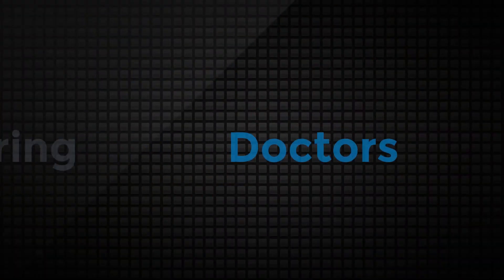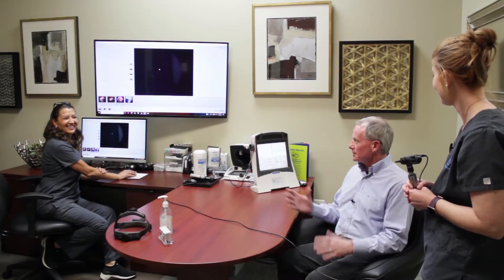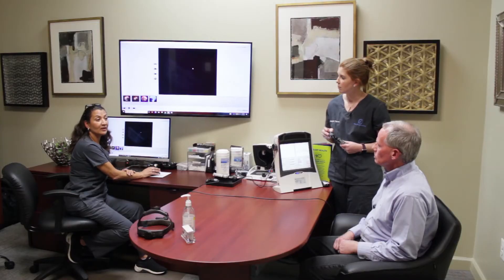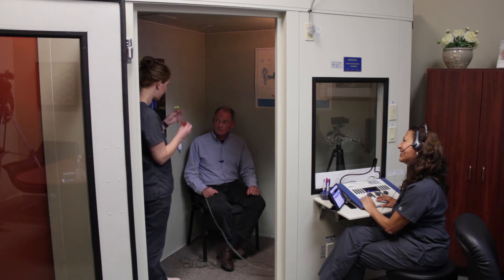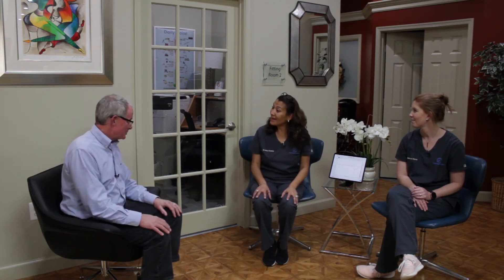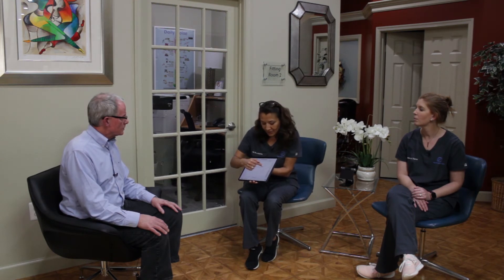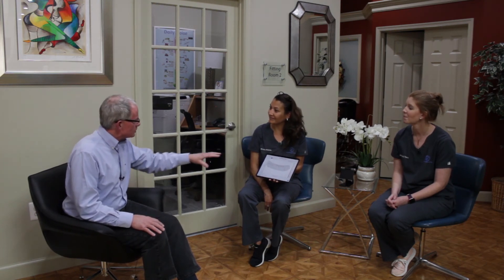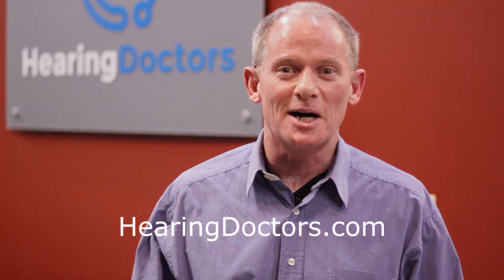What's Involved in a Hearing Test? | Ask the Hearing Doctors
Watch The Hearing Doctors as they walk through a hearing test with the show's host, including testing the outer, middle and inner ears, and going over the results.